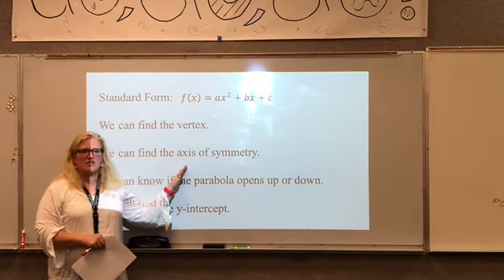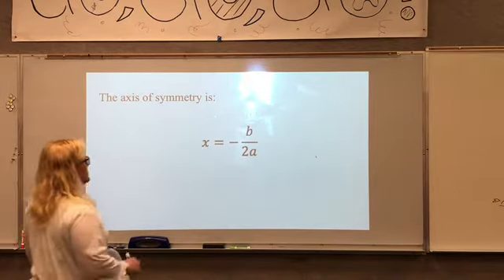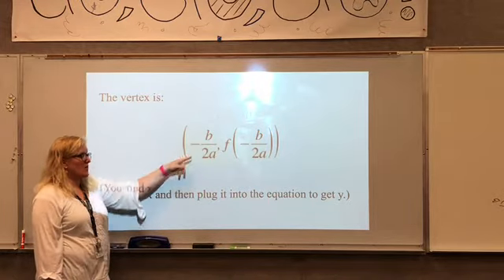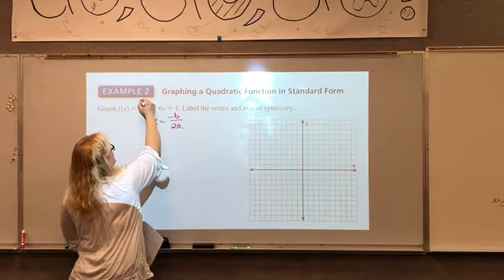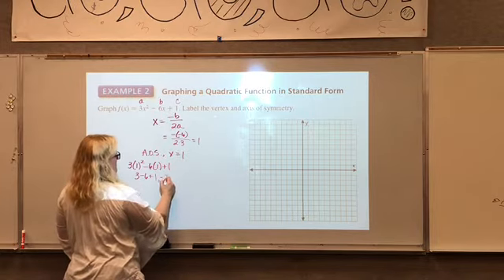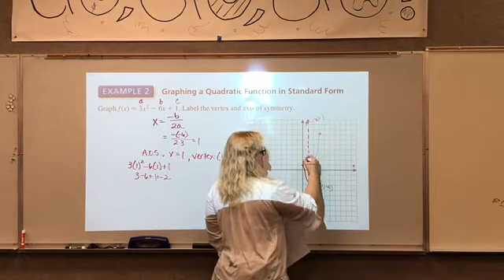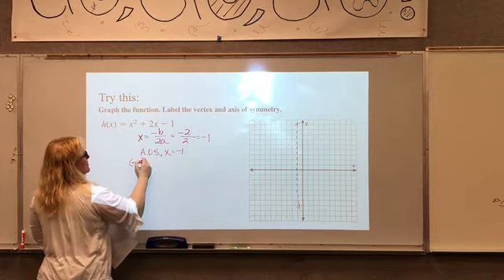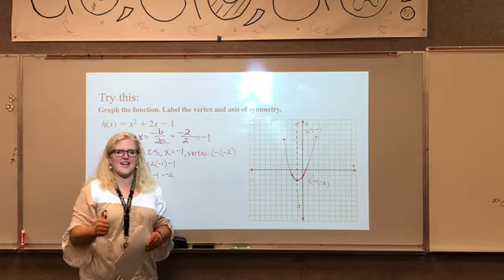SM3 26, Part 2